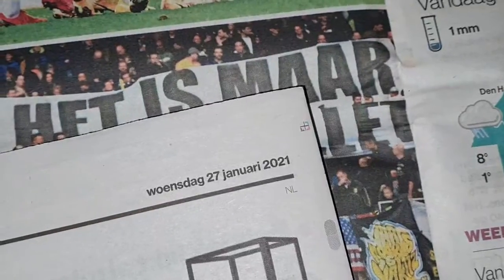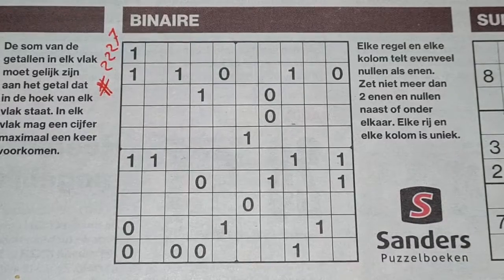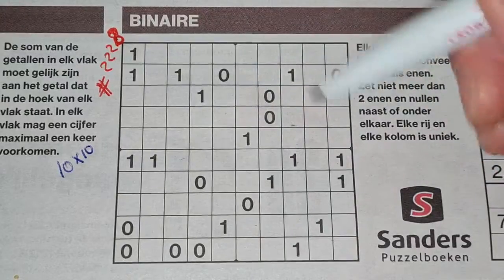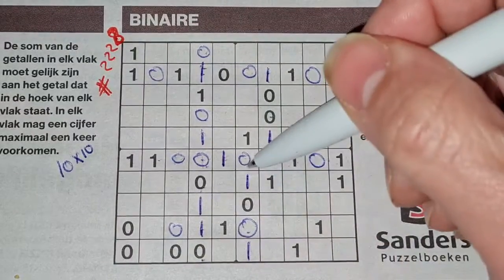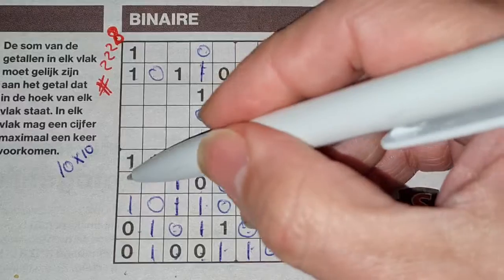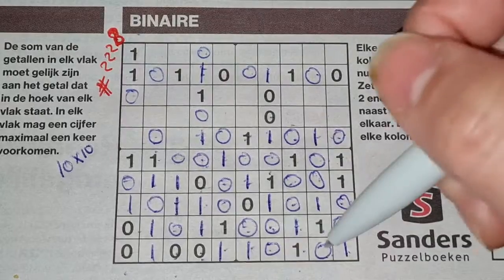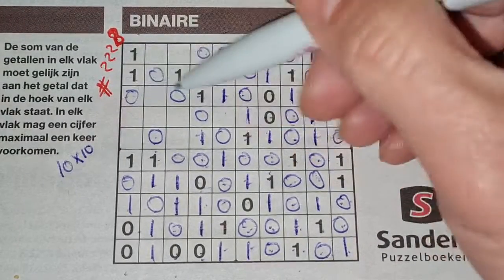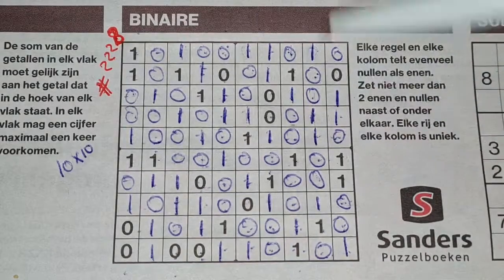No solution for you if you don't try! (#2228) Binary Sudoku puzzle. 01-27-2021 part 1 of 3